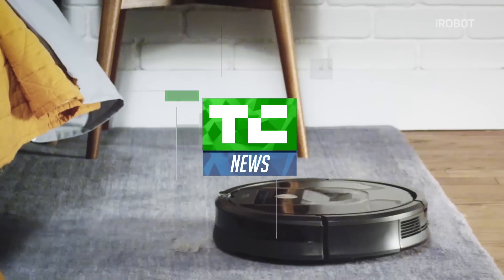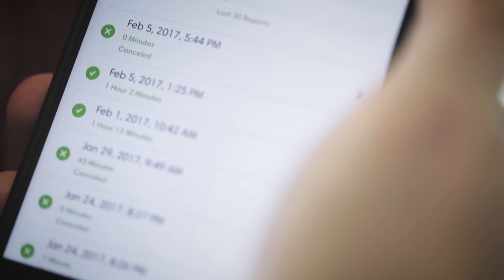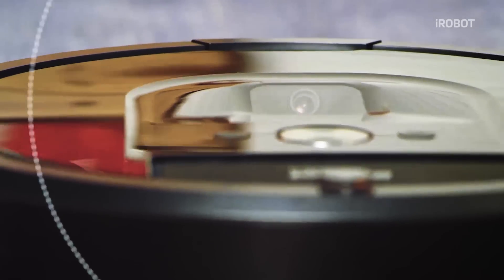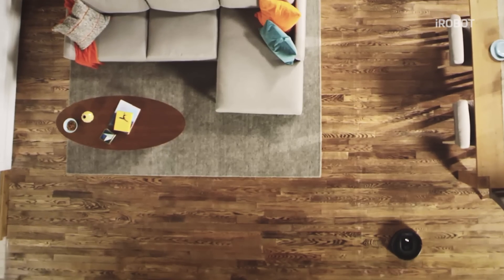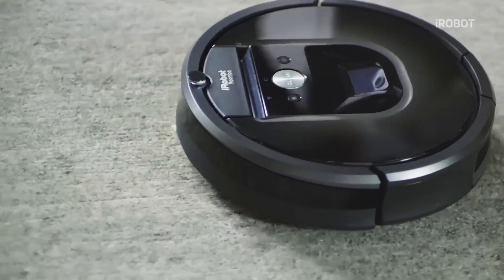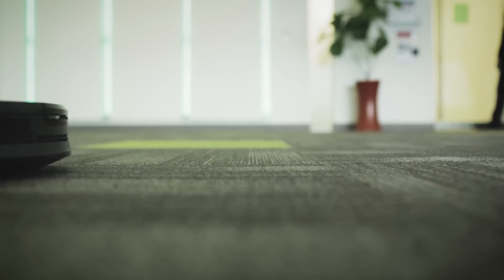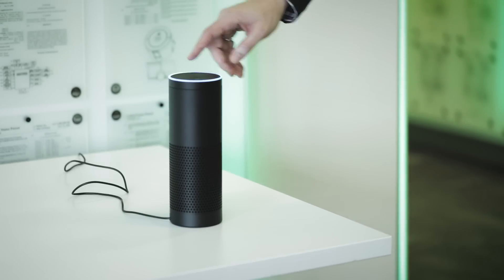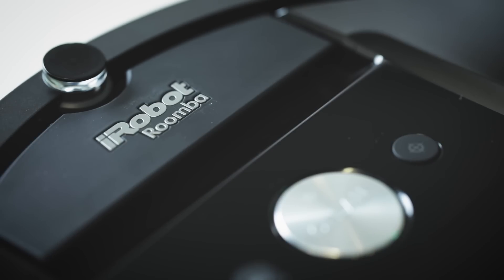iRobot’s Roomba gets dirt maps and Alexa integration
In a bid to make Roomba an essential element of the smart home, iRobot is introducing Alexa integration and viewable home cleaning maps for the robotic vacuum.